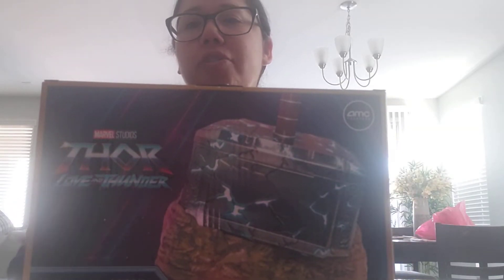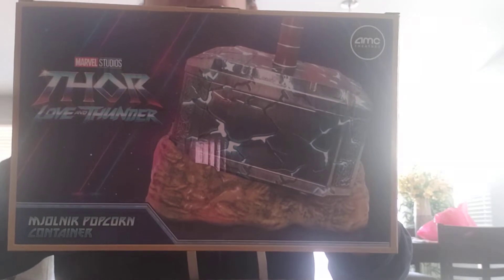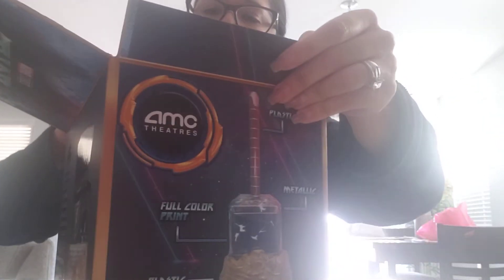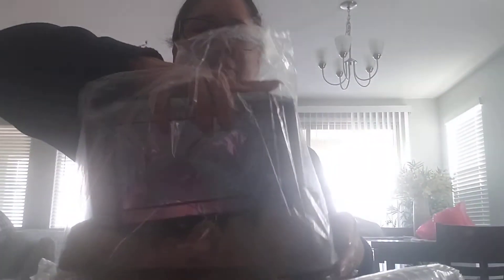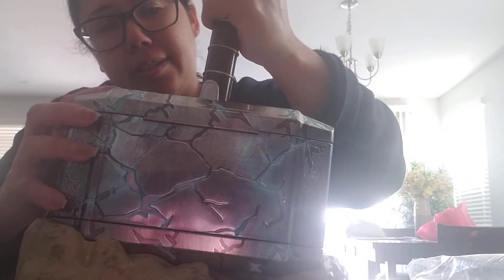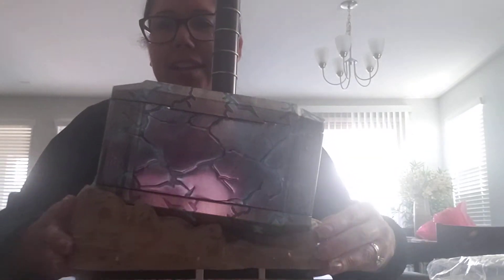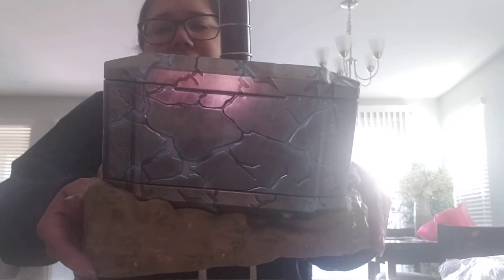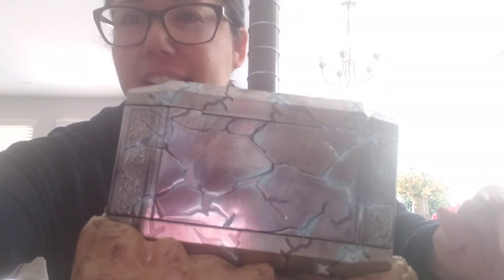Thor Love And Thunder AMC Popcorn Bucket Unboxing